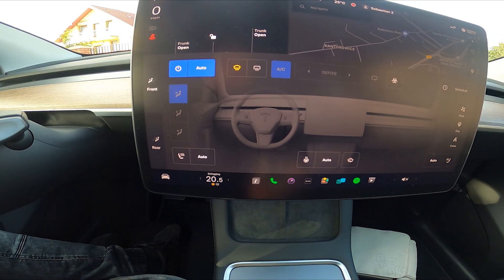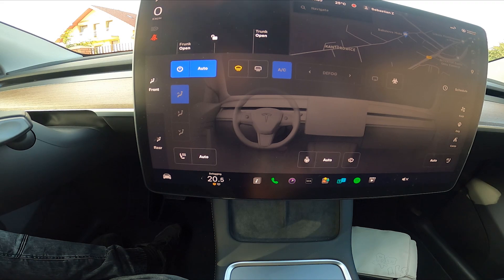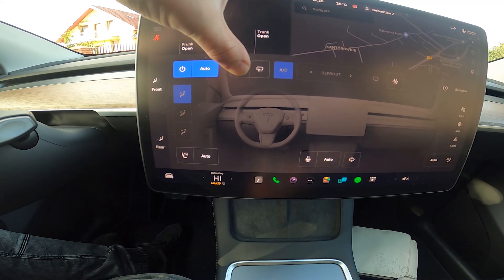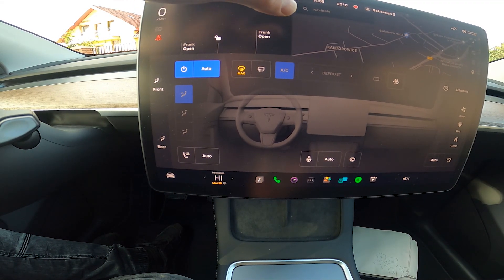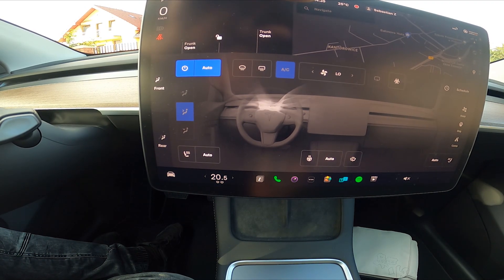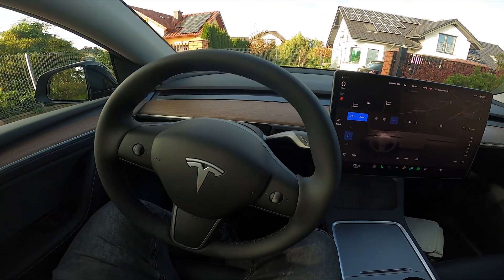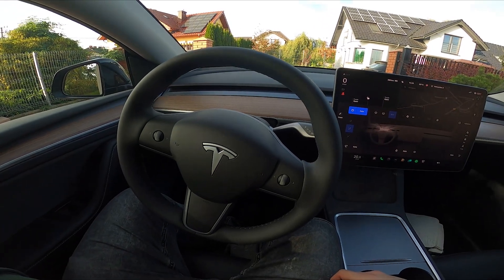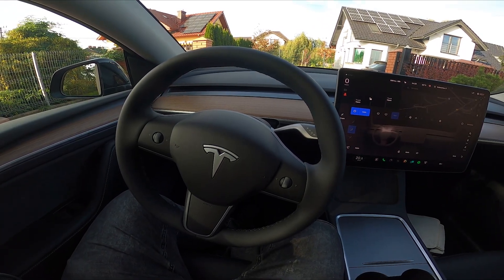How to Enable or Disable Front Windshield Blowing in Tesla Model Y ( 2020 – now )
Find out more info about Tesla Model Y ( 2020 – now ) :
Would You like to learn how to use the Front Windshield Blowing in the Tesla Model Y? Front Wipers are essential equipment in all cars. Thanks to them you can remain safe on rainy days and also they help You to clean the windshield. Follow the video above to learn how to Use Front Wipers in the Tesla Model Y!

How to Enable Windshield Blowing? How to Disable Front Windshield Blowing?

Years of Production:

2020 – now

Series:

Crossover
SUV
Terrain Car